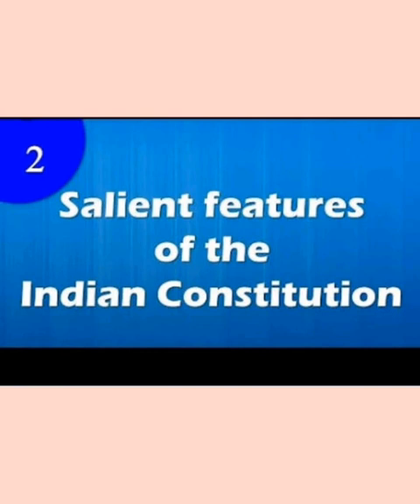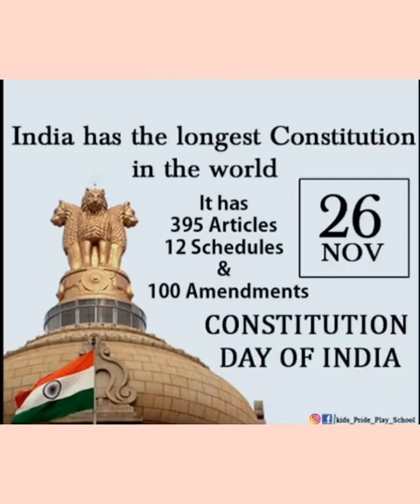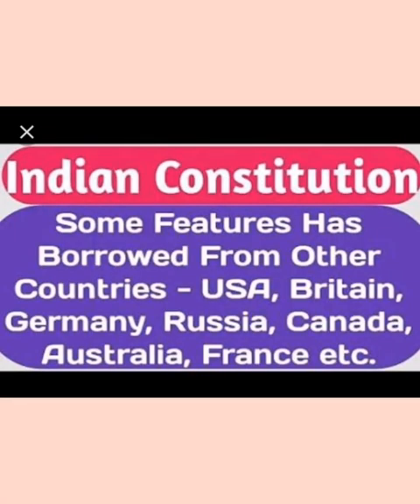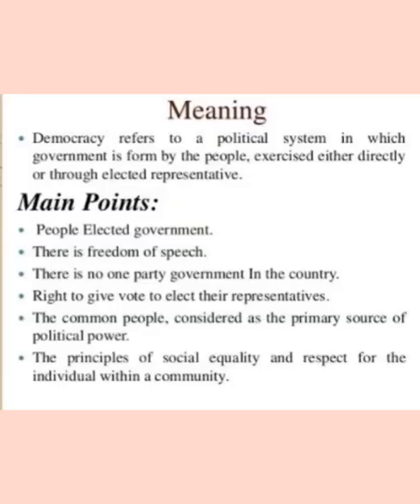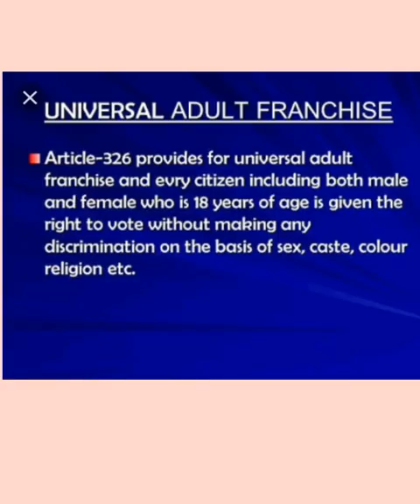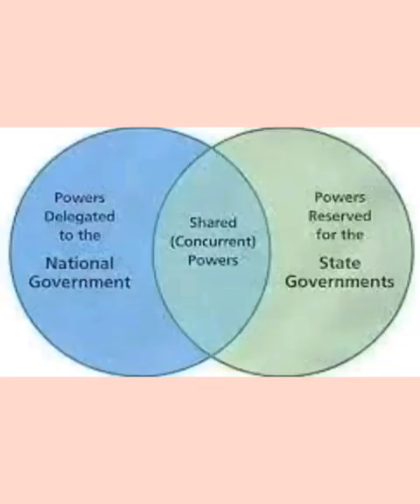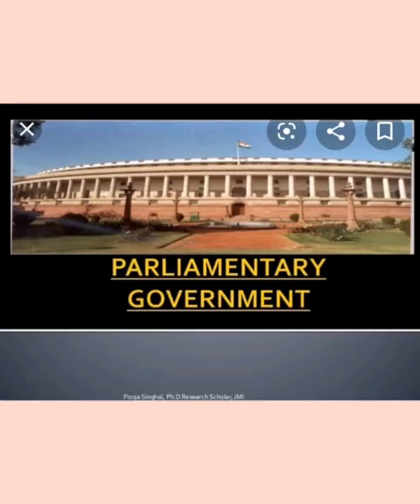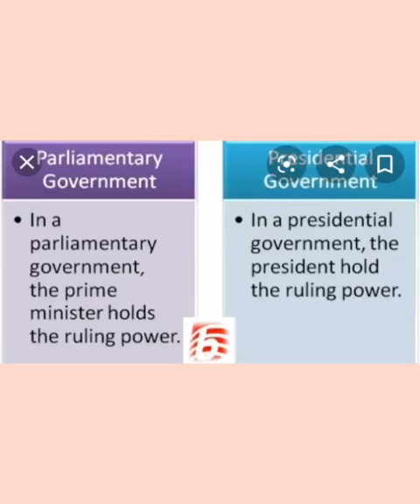KPSK_STD IX- HistCivics- Ch1 - Our Constitution and Its Salient Features Video 2